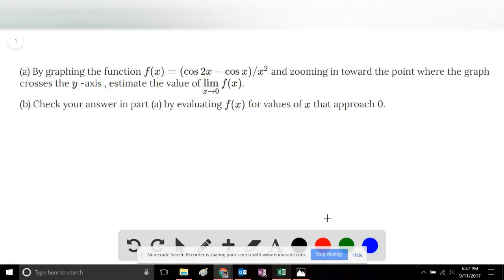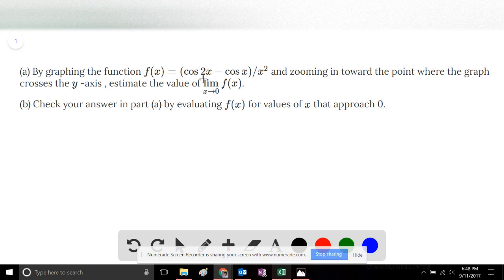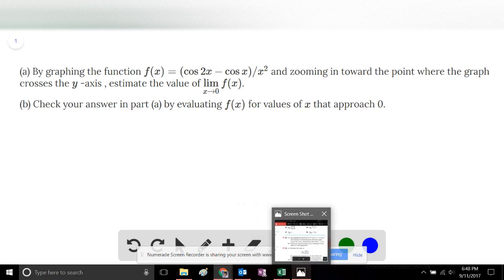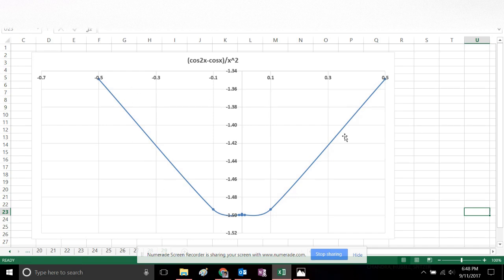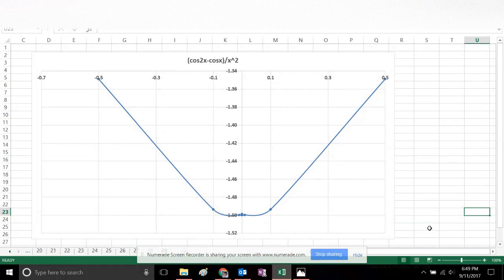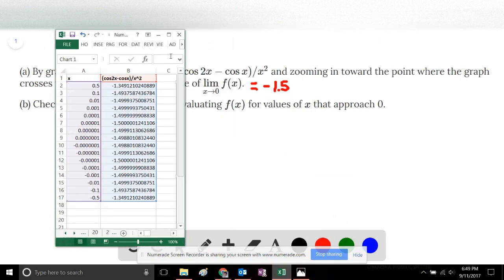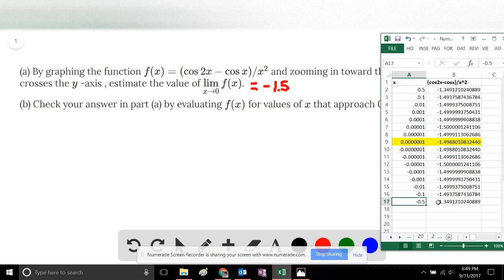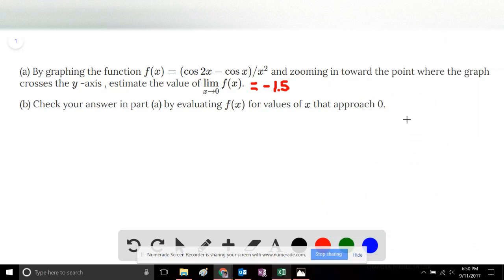By graphing the function and zooming in toward the point where the graph crosses the axis , estimat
By graphing the function and zooming in toward the point where the graph crosses the -axis , estimate the value of . (b) Check your answer in part (a) by evaluating for values of that approach 0.